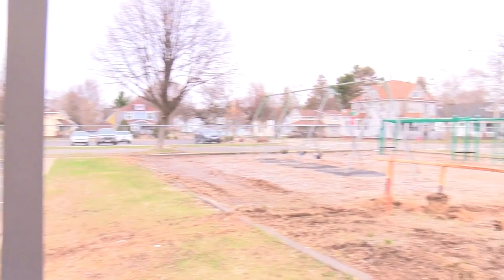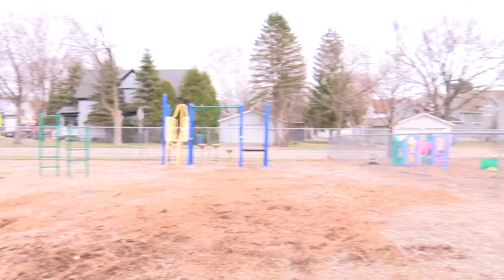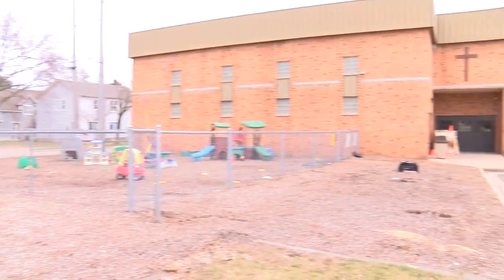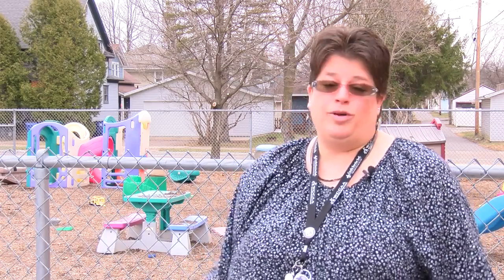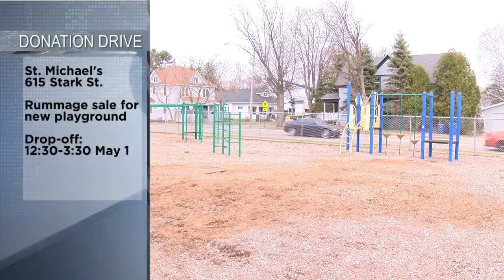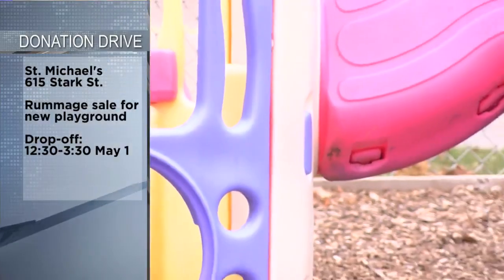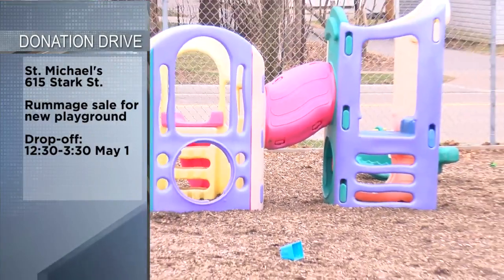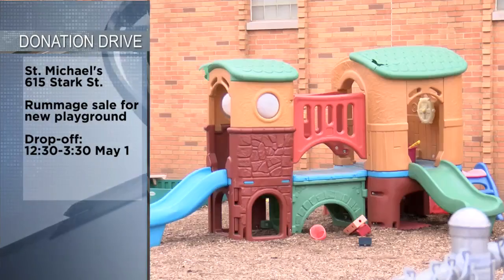Newman Catholic seeks help with new playground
Newman Catholic Early Childhood Center is looking for help with their new playground.